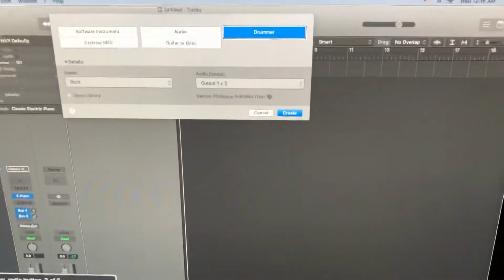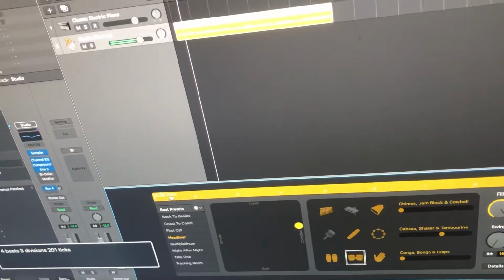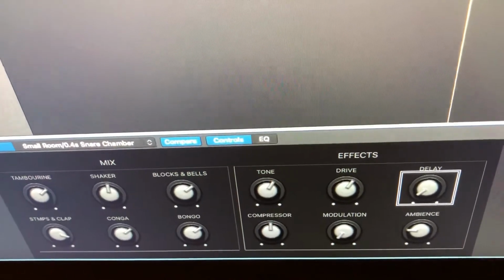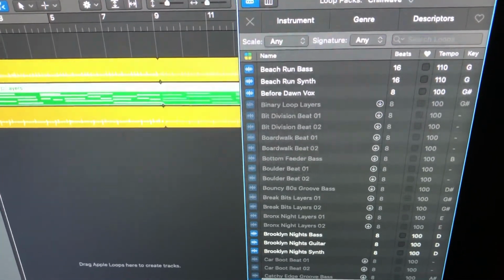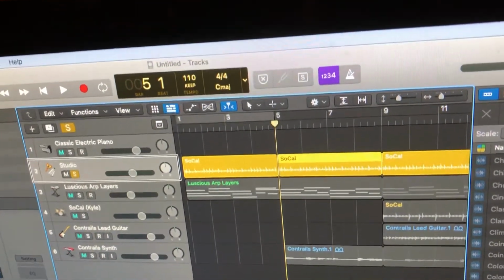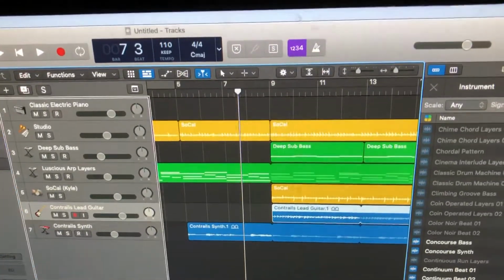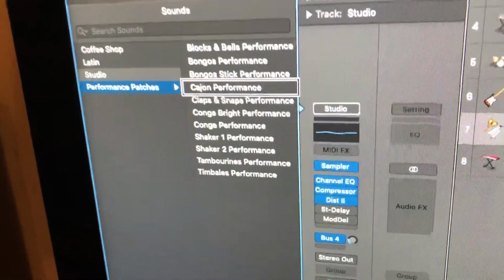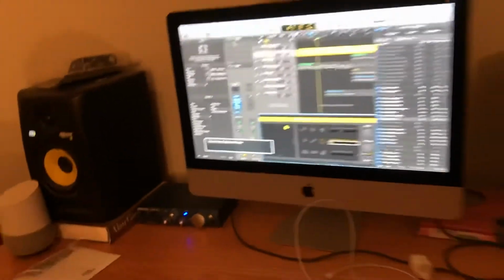Drummer in Logic Pro: Part 3 for Blind & Visually impaired Musicians.